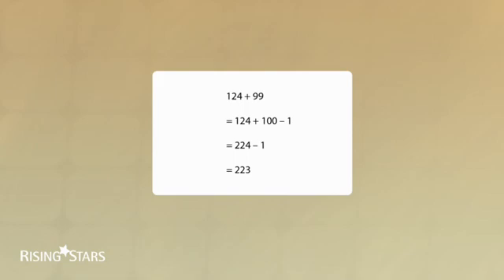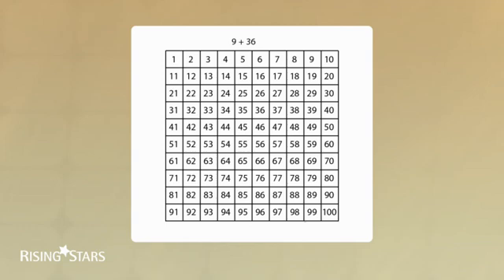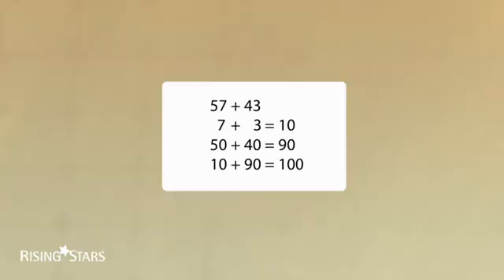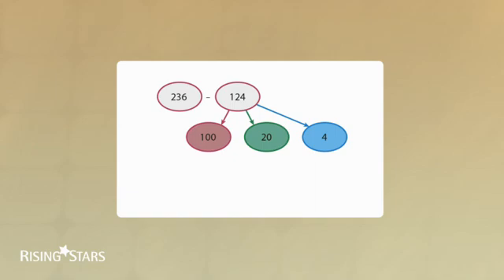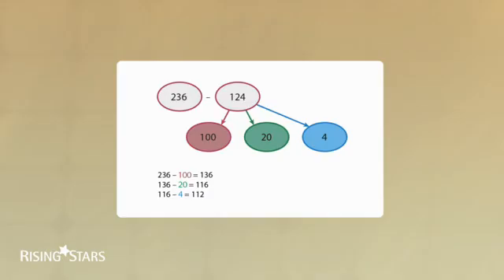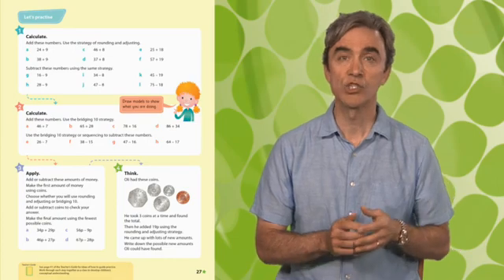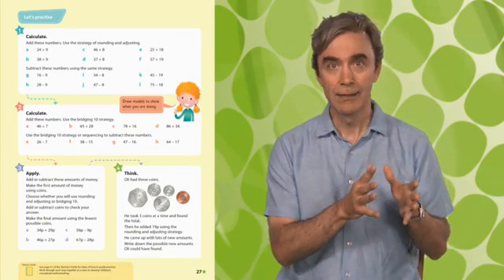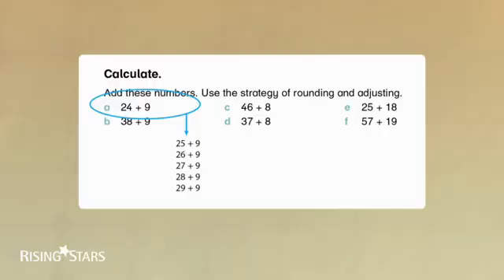Mental and Written Calculations